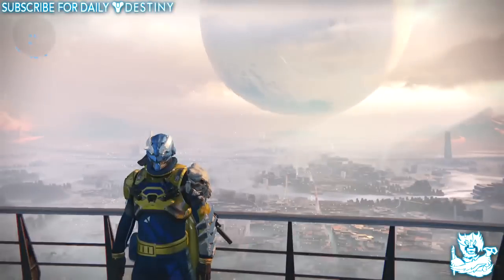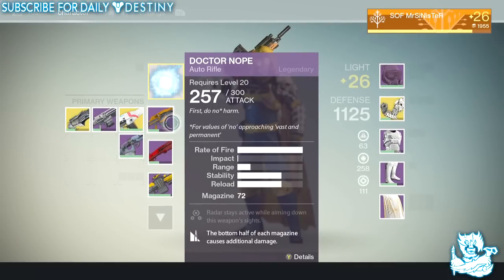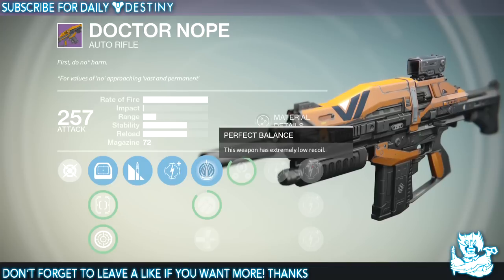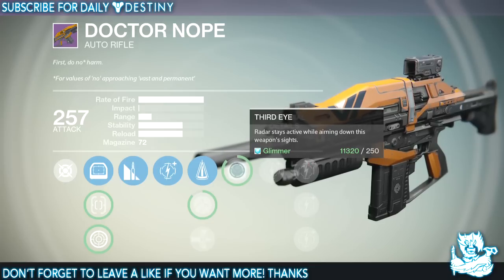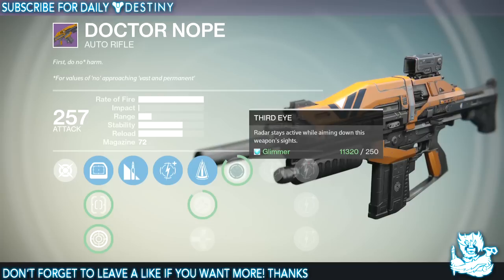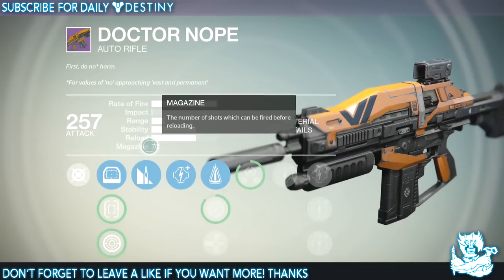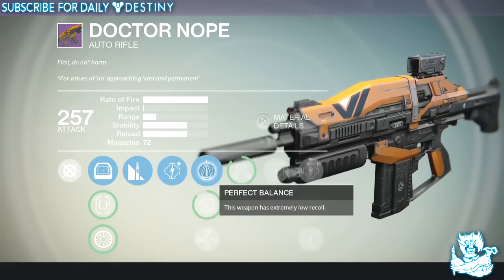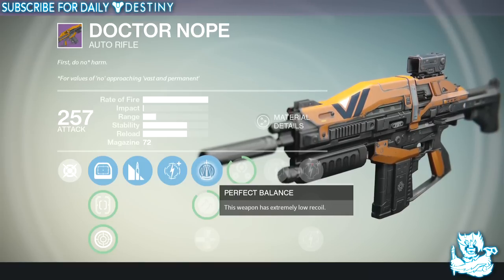Destiny: Doctor Nope - Legendary Auto Rifle - Review & How To Get w/ Gameplay!